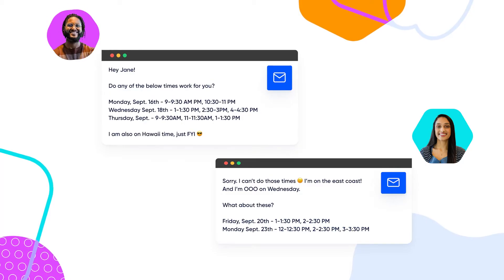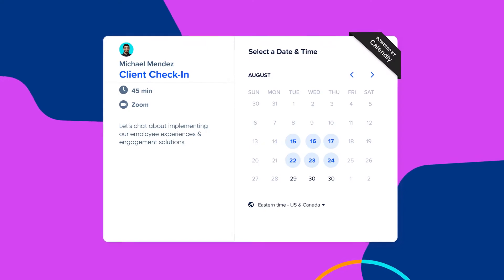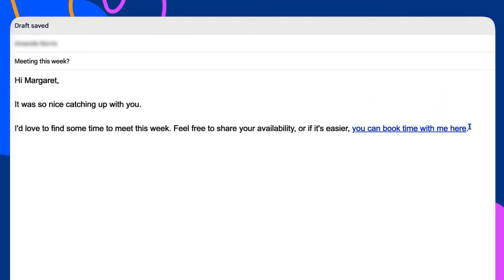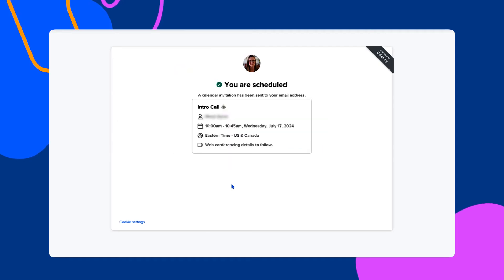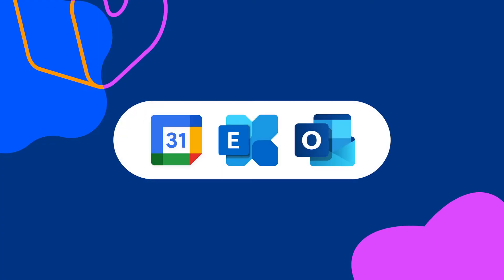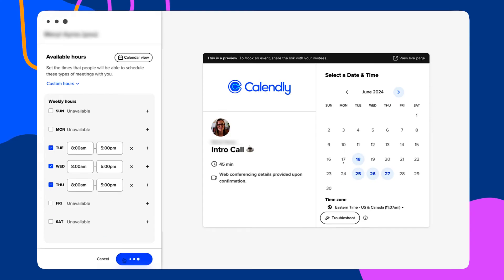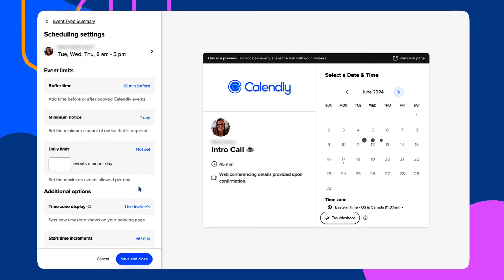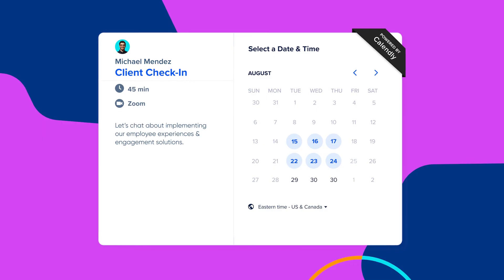What is Calendly? How Meeting Scheduling Software Works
Learn how Calendly works in this two minute video, and see how the world's #1 scheduling app saves you hours of time and stress. 😉

Calendly is a scheduling tool that simplifies the process of booking appointments and calls by allowing you to share a scheduling link that others can use to select a convenient date and time based on your availability.

By integrating Calendly with your daily calendar app and fine-tuning your availability, you maintain complete control over your schedule.

0:00 Start
0:23 Sharing Your Calendly Link
0:52 Setting Your Availability
1:47 Efficient Meeting Management